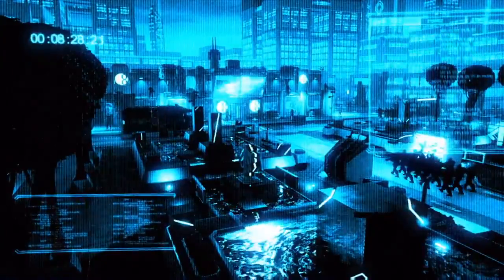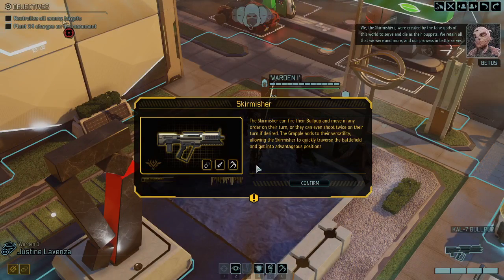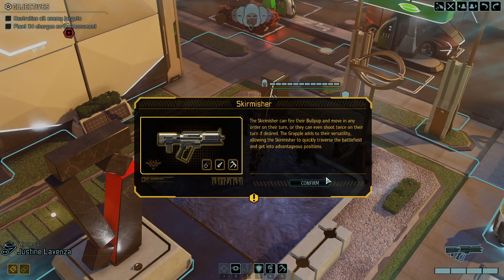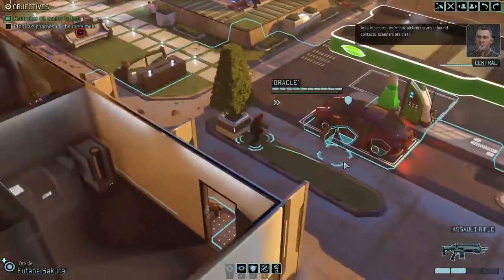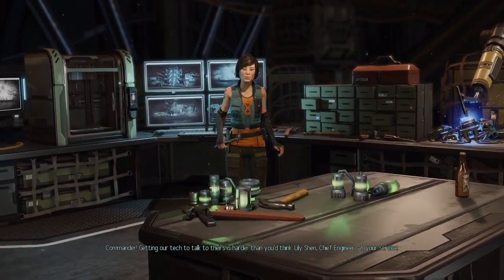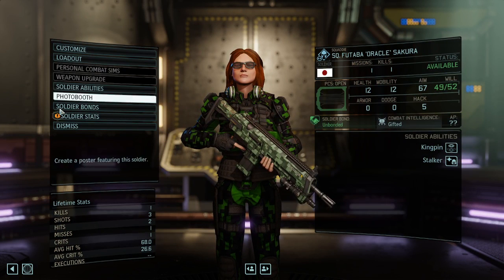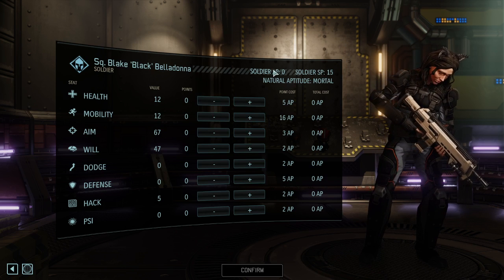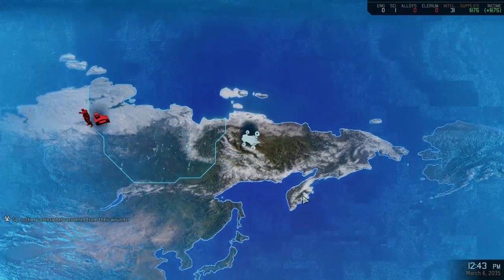X-COM 2: War of the Chosen (RPGO Mod+ ADVENT to Galactic Empire Mod) Test Playthrough Part 1